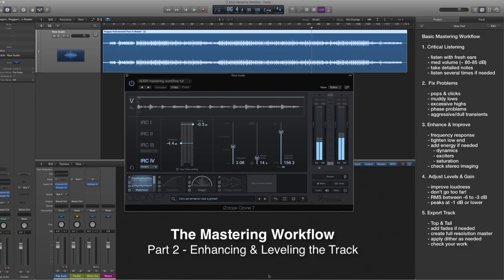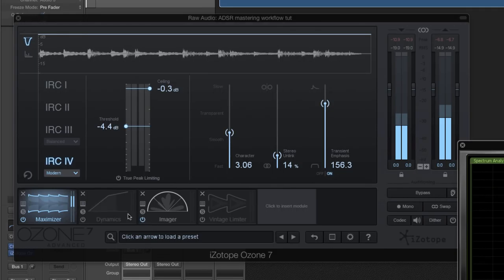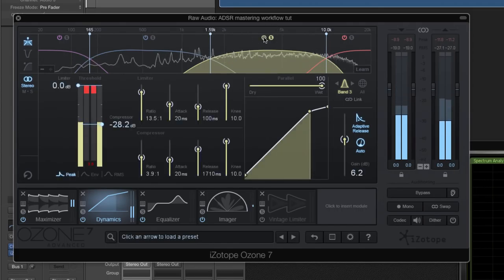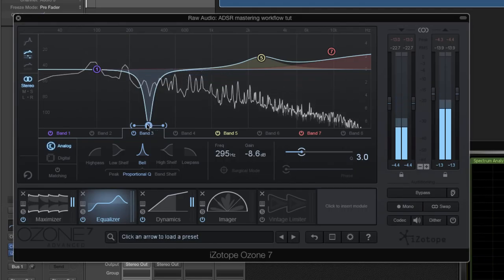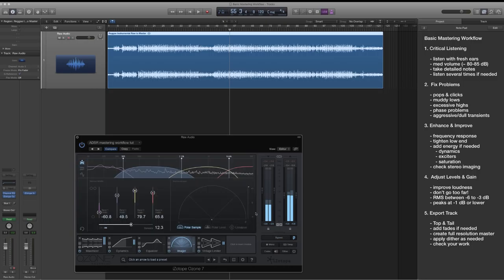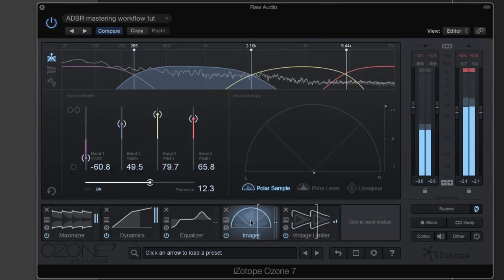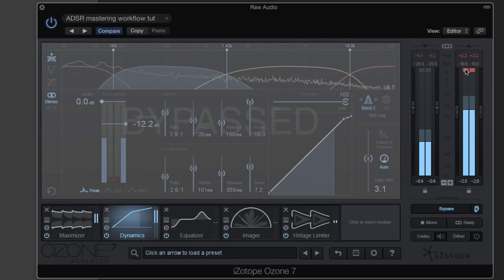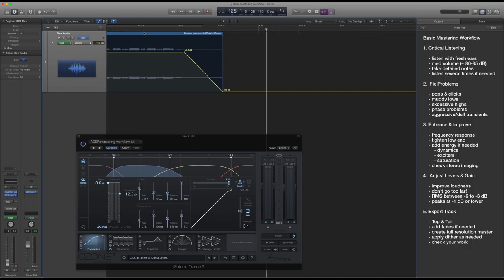Basic Mastering Workflow part 2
Mastering is a critical audio production skill to prepare your music for release and distribution.

Learning the basic concepts of mastering is also a great way to develop your production skills and critical listening ability without all the added chaos of a full mix session.

In this two part tutorial, ADSR Instructor Stephen Ellestad shows you a basic workflow used by many mastering engineers.

In Part 2, Stephen demonstrates how to enhance and improve the track with EQ, Multiband Compression, Stereo Imaging and more, finishing with a look at applying gain to a Peak Limiter to bring out the appropriate signal level on the finished track.